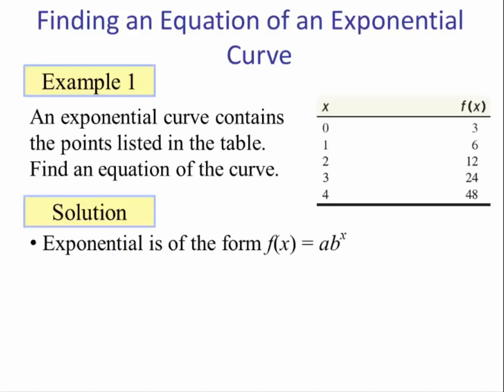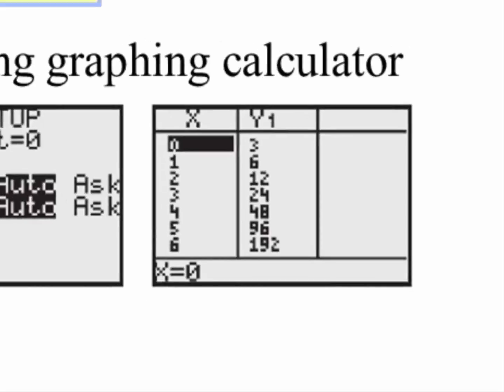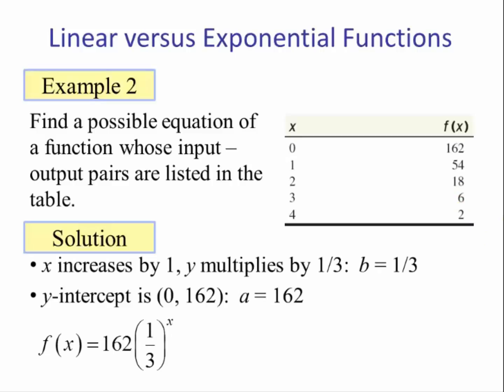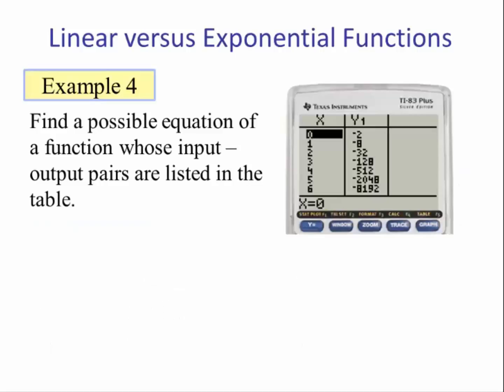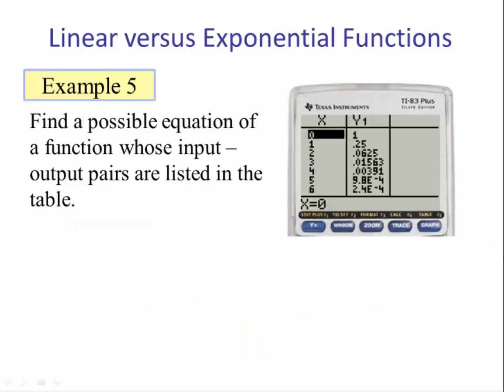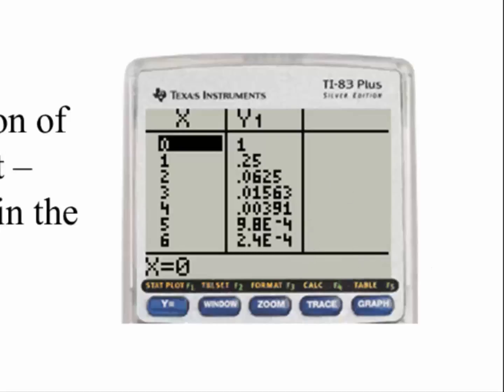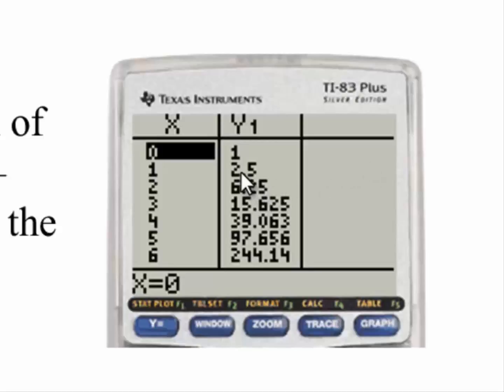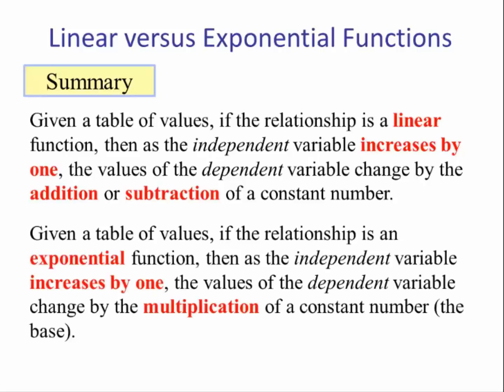Exponential Functions Part 1